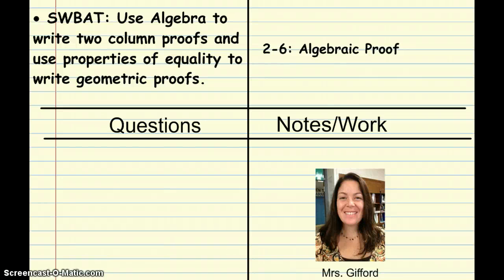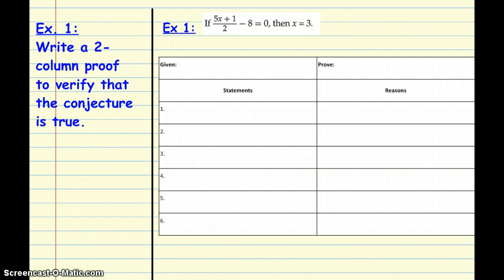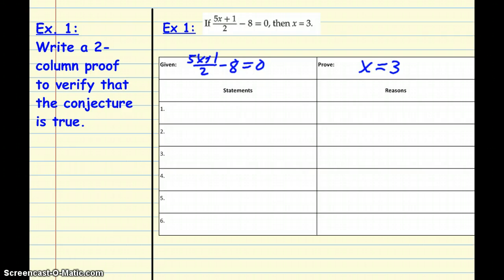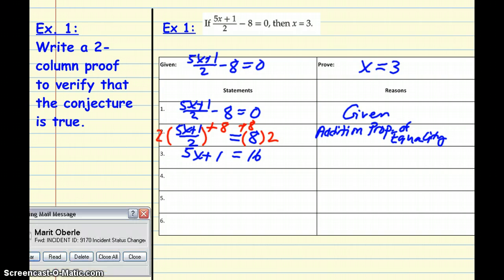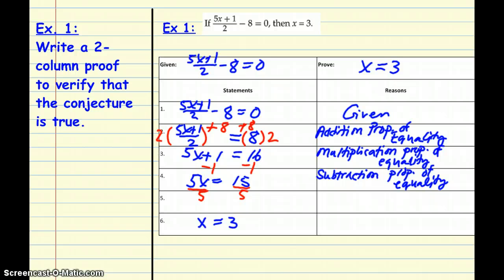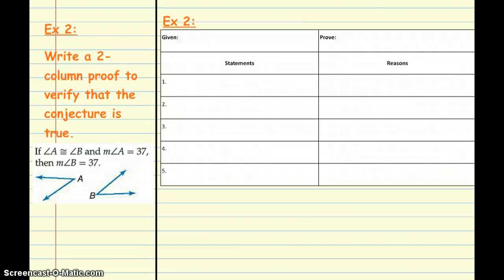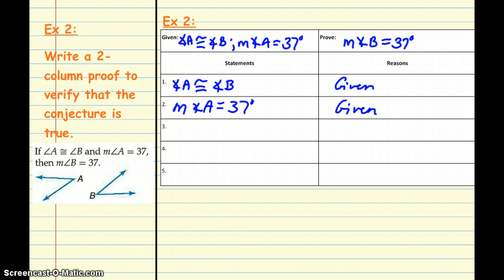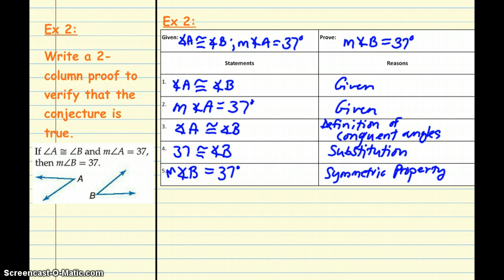2-6 Algebraic Proof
2-6 Algebraic Proof